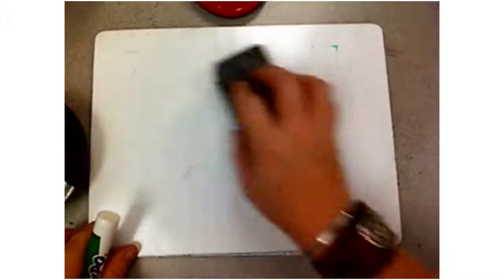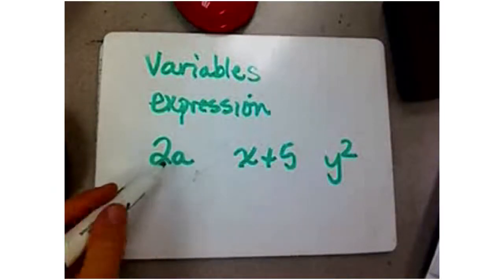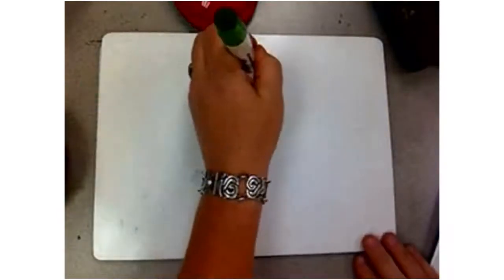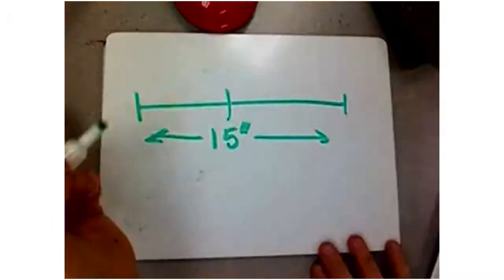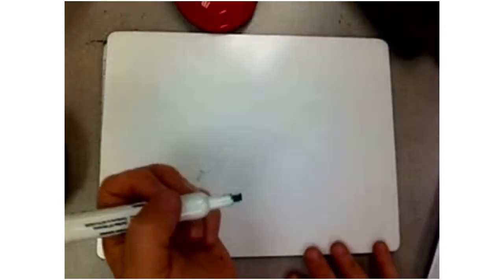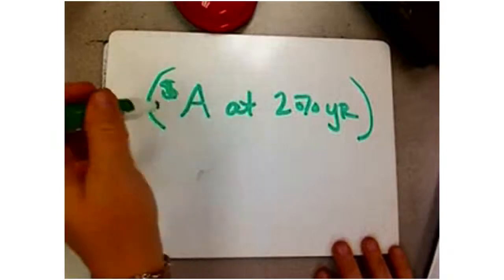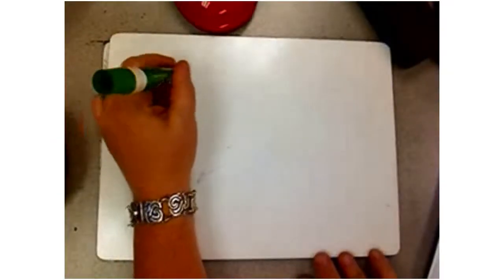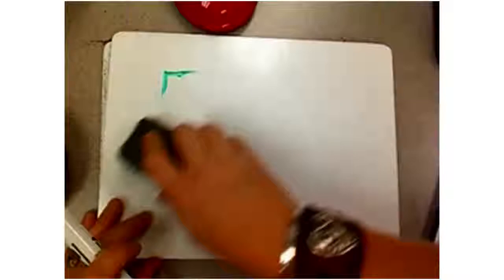CAP045 Section 3 1